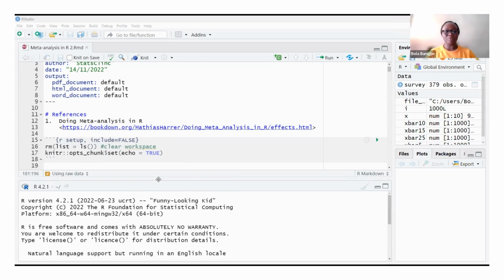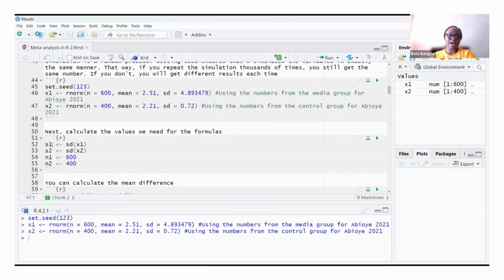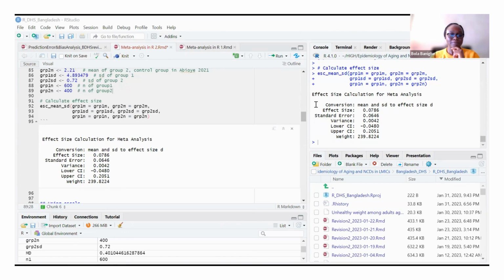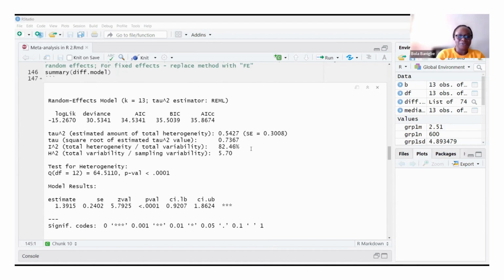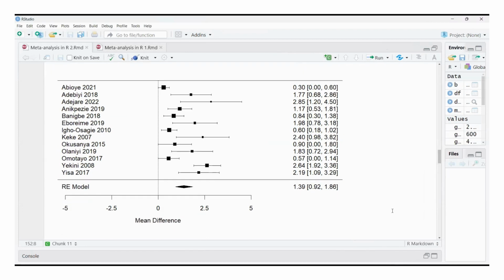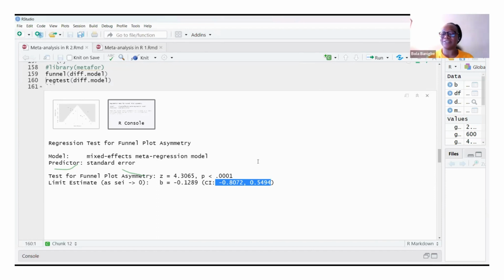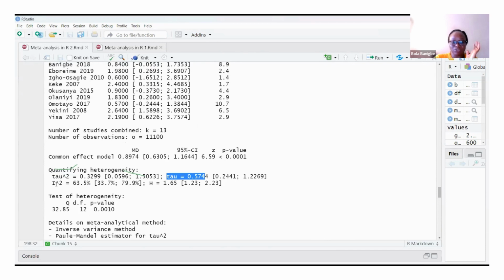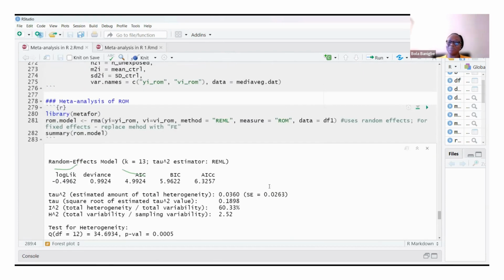Meta analysis of continuous or difference measures in R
In this video, Dr. Banigbe introduces meta-analysis of continuous measures in R using mean difference and standardized mean difference. She also discusses what to do in the case of skewed continuous data - using the log ratio of means.